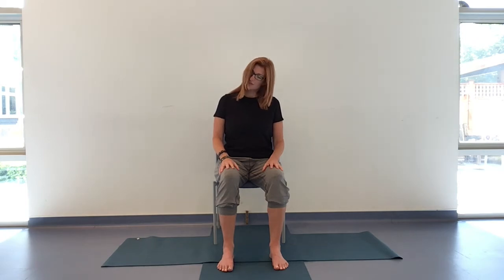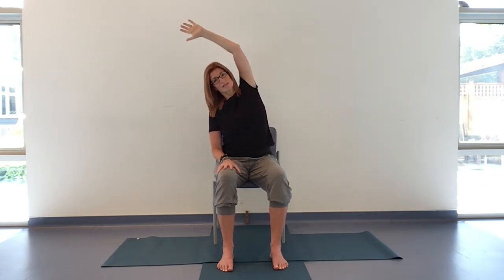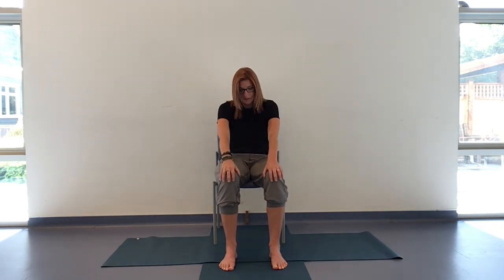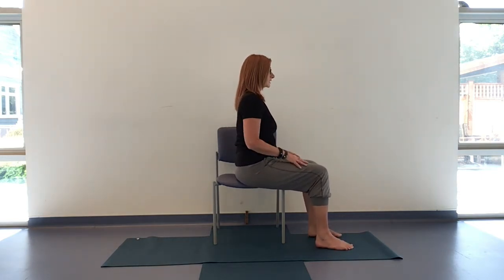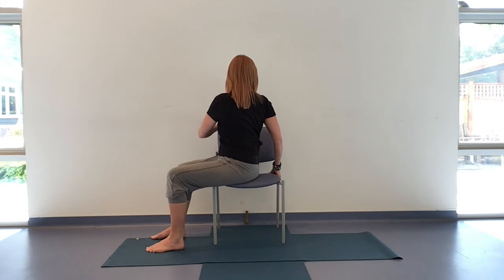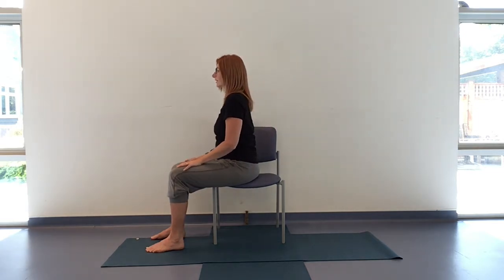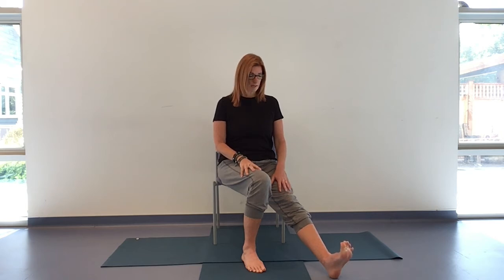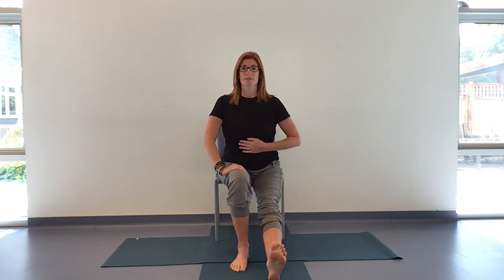Accessible Yoga for every BODY: Every Day Counts Program - July 21, 2021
Today's full seated Chair Yoga is a “choose your own adventure”, learning to follow your own path.